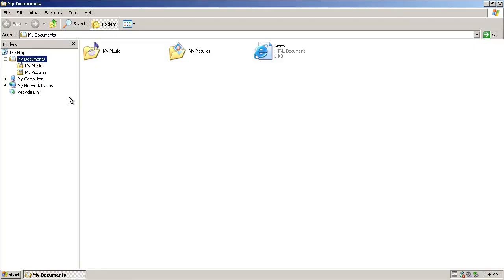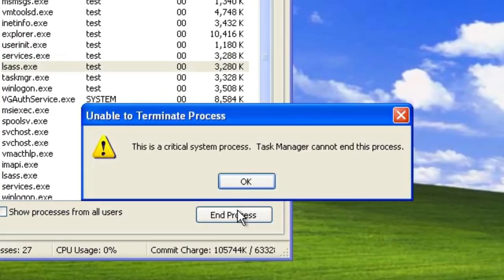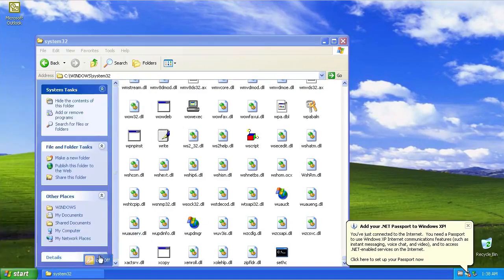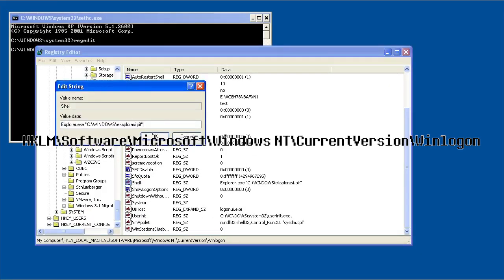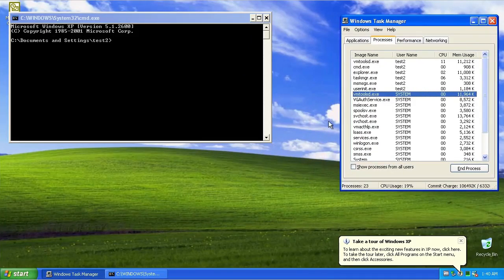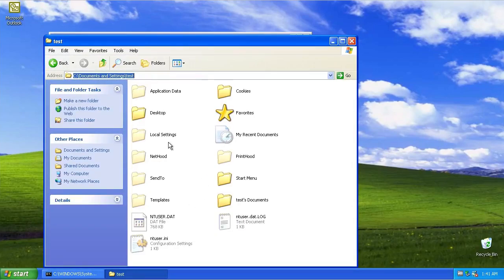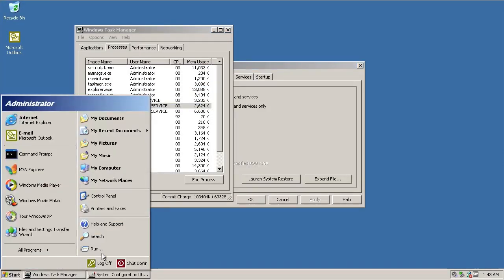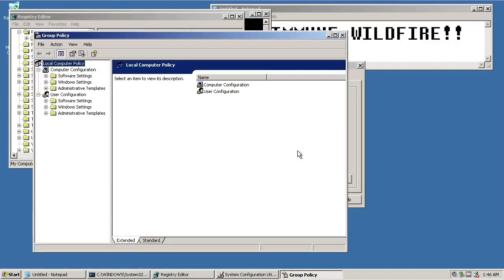Email-Worm.Win32.Brontok.A - removal process without AV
PLEASE DO NOT ASK FOR MALWARE SAMPLES!